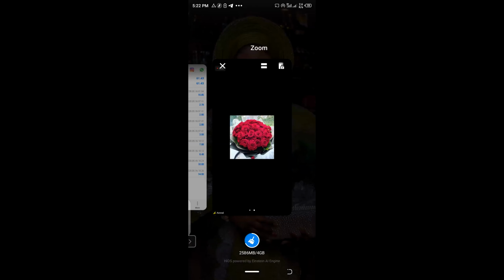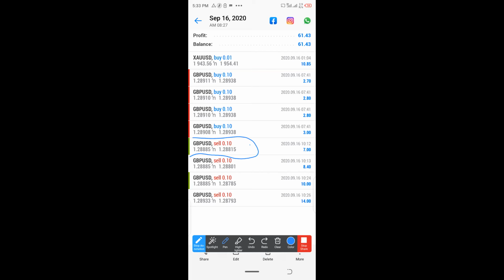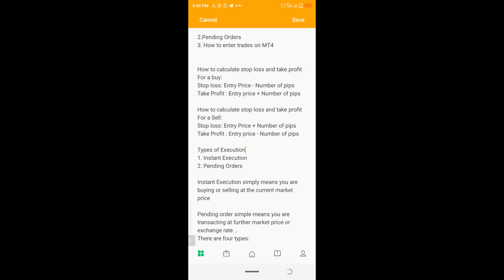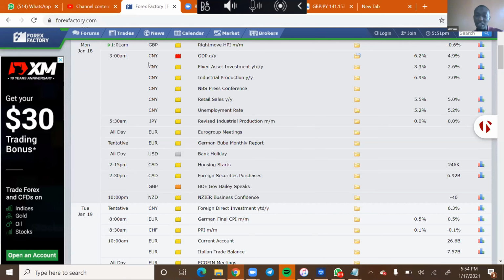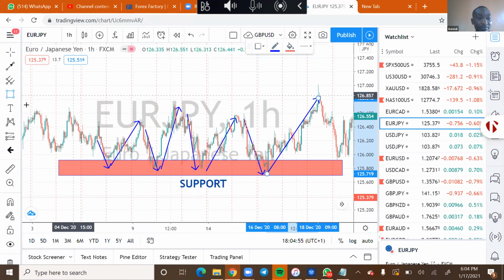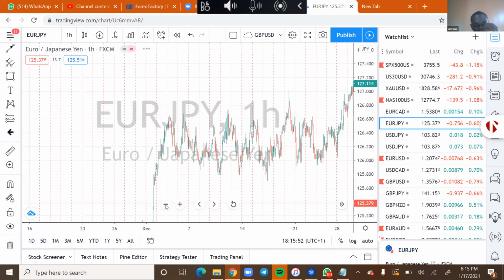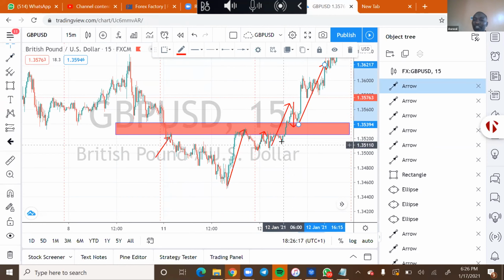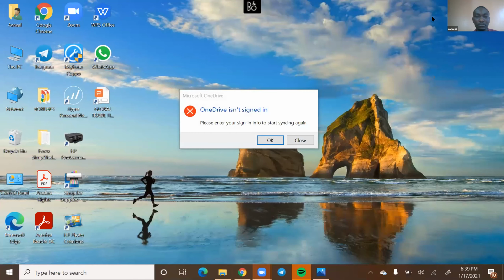Forex Advance Training Jan 17th